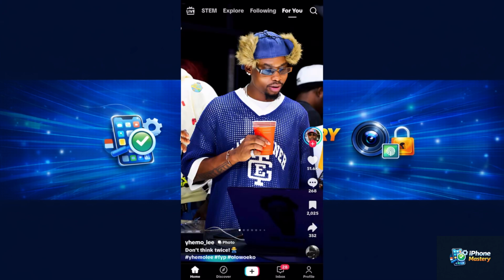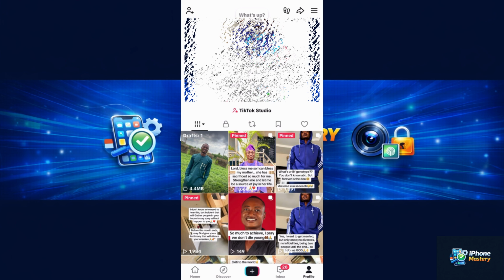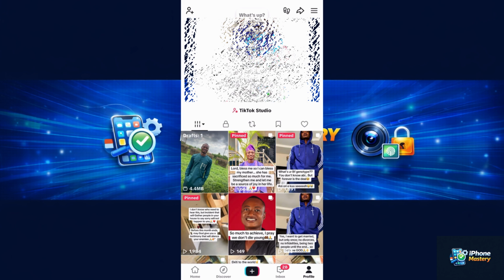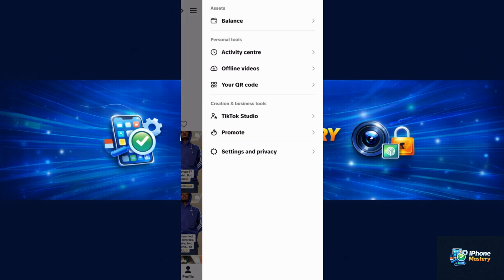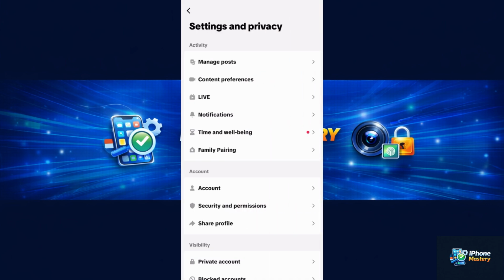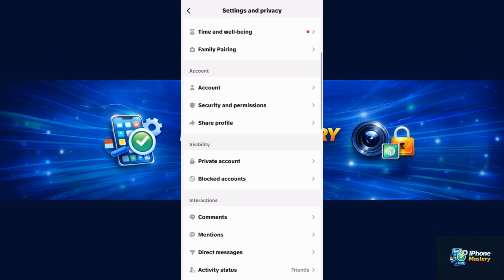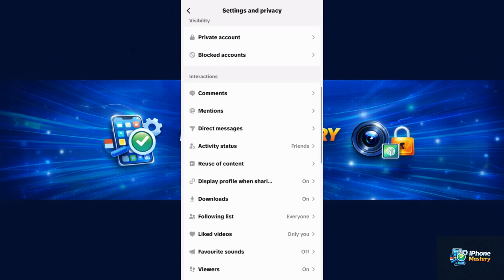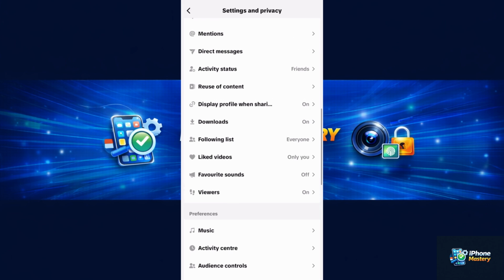How To Hide Following List On TikTok Lite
Learn how to hide your following list on TikTok Lite in this quick step-by-step tutorial.

In this video, I will show you how to make your TikTok Lite following list private and control who can see the accounts you follow. Whether you're using Android or iPhone, this guide will help you adjust your TikTok Lite privacy settings easily.

Topics covered:
• TikTok Lite privacy settings
• Make following list private on TikTok Lite
• Hide followers and following activity
• TikTok Lite account privacy tutorial